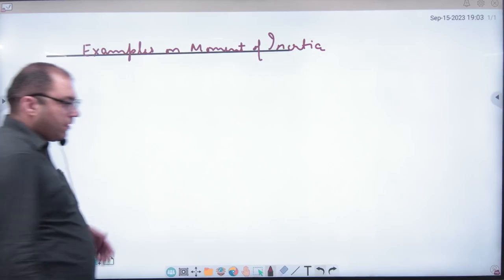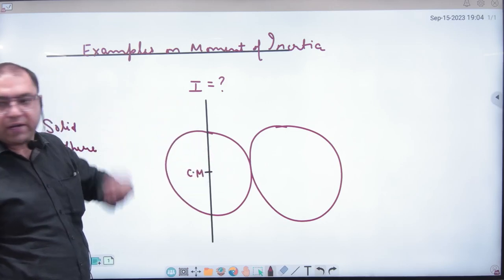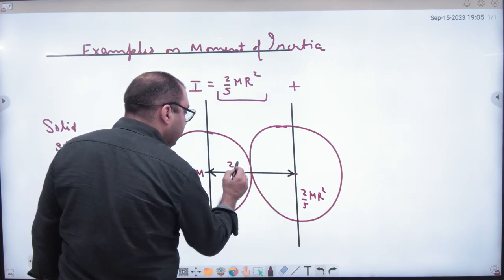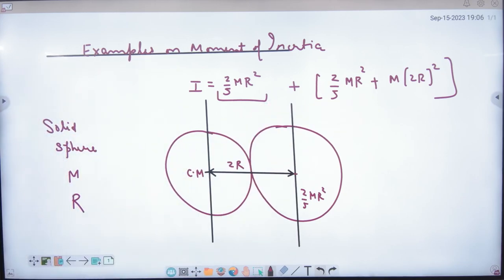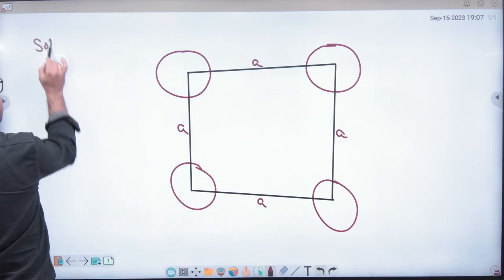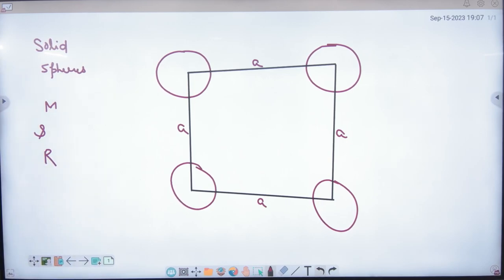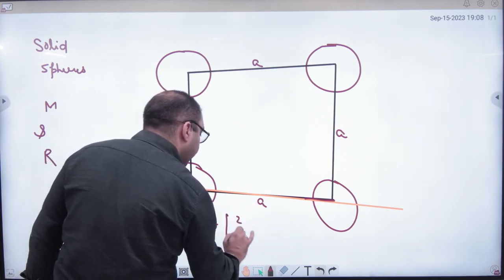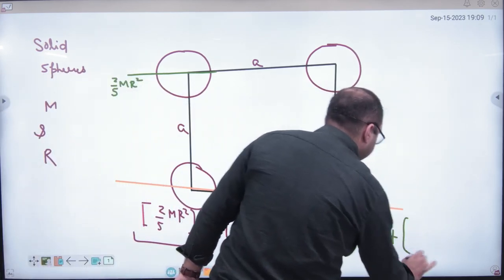10 Examples of Theorem of Parallel & perpendicular axis questions